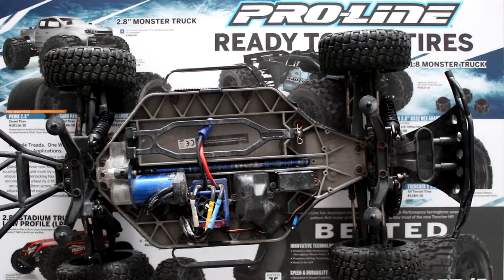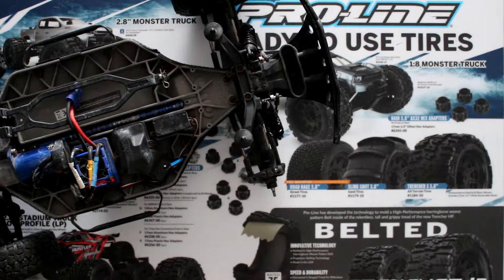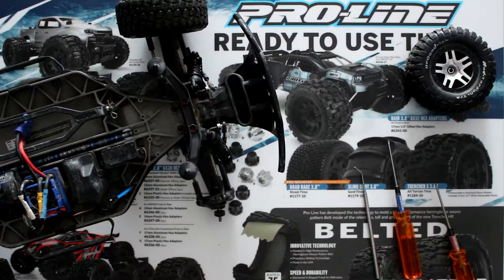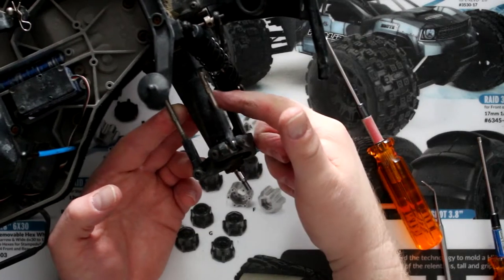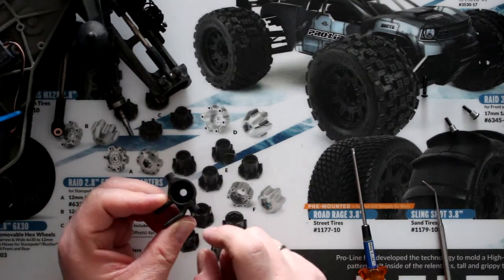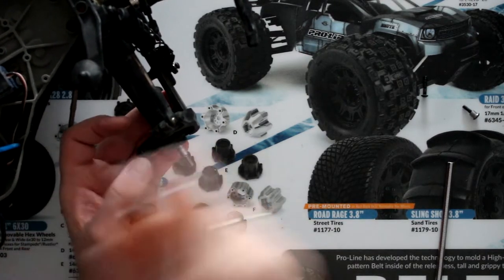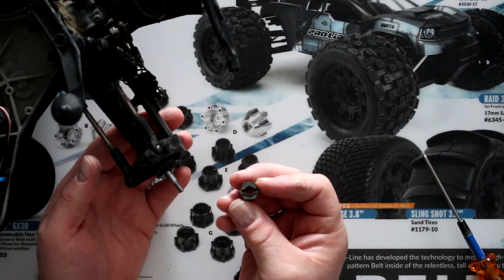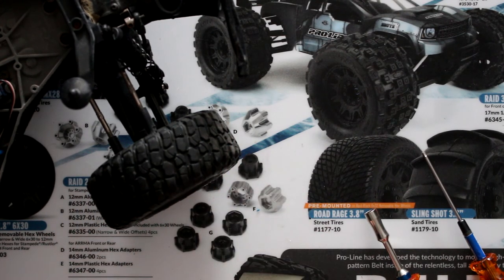How To Change Your Steering Block Of Slash 4X4